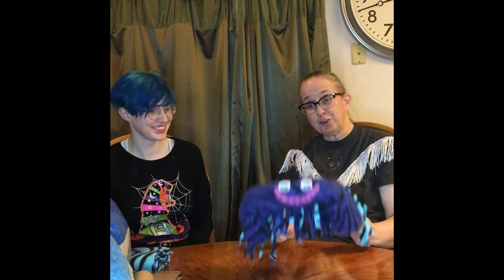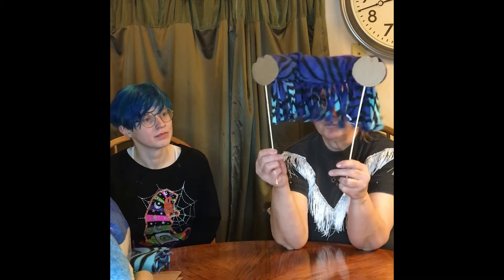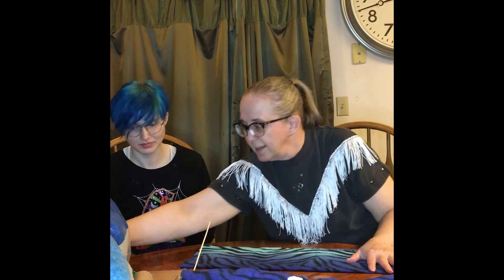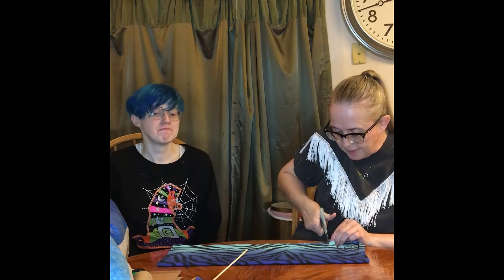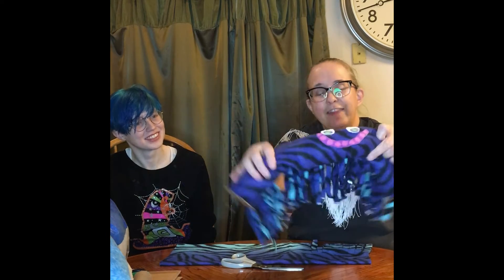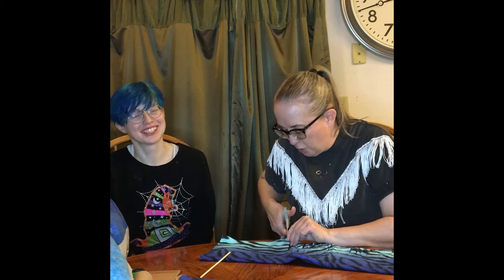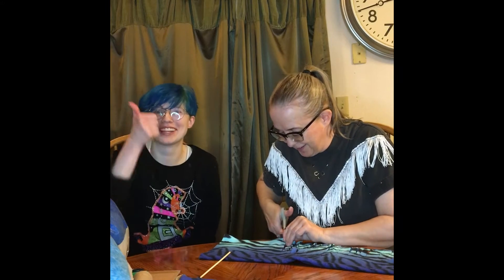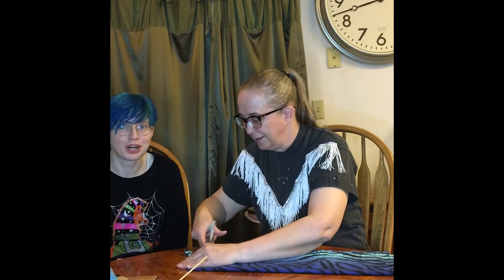Puppet Making 2020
Mikey and Rebecca Lickiss teach puppet making